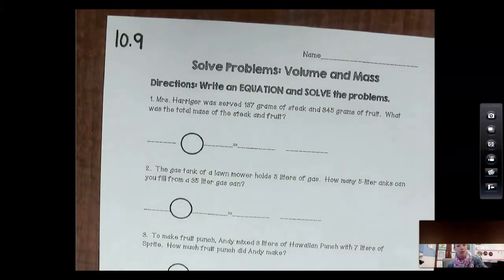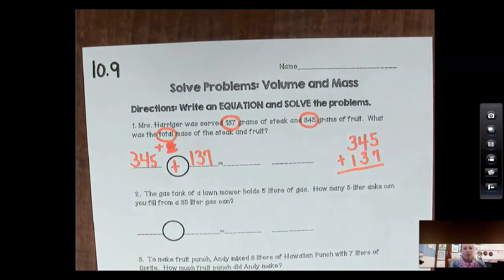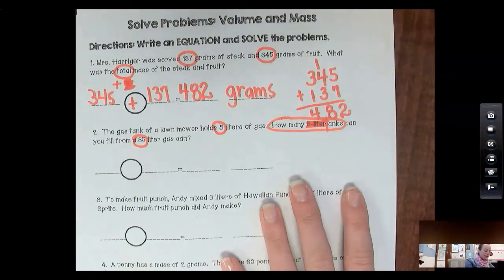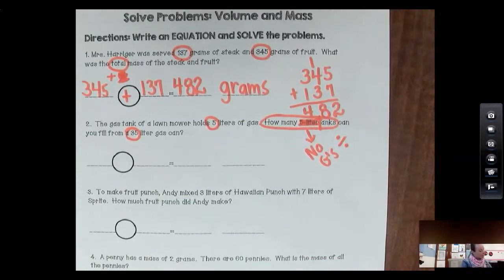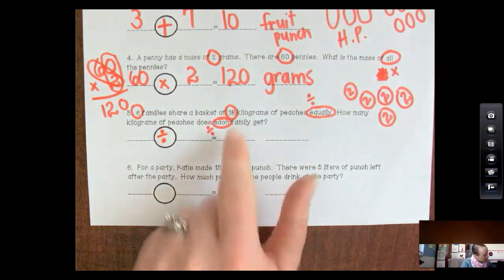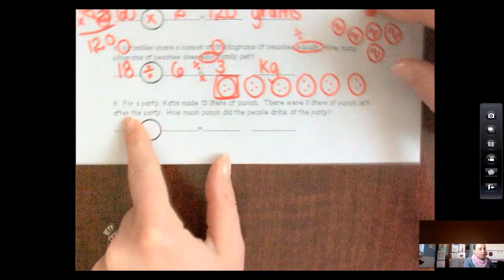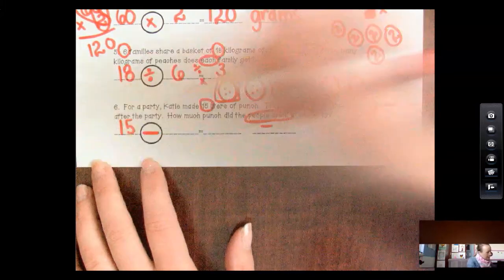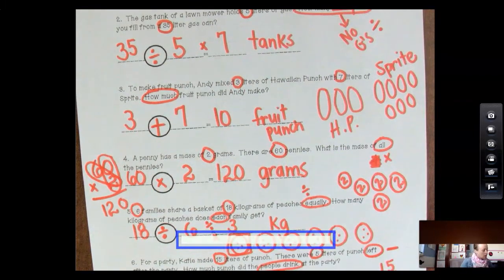Lesson 10.9 Problem Solving